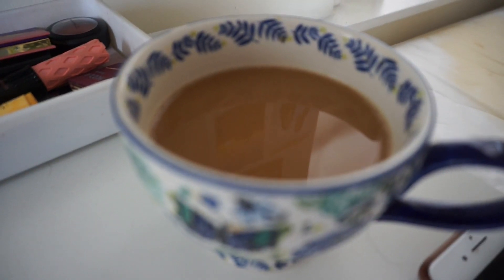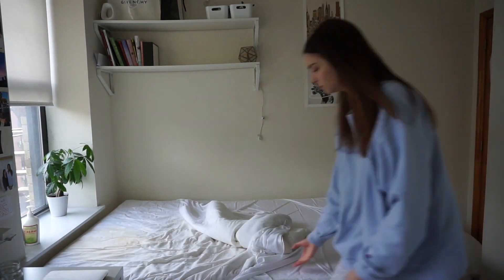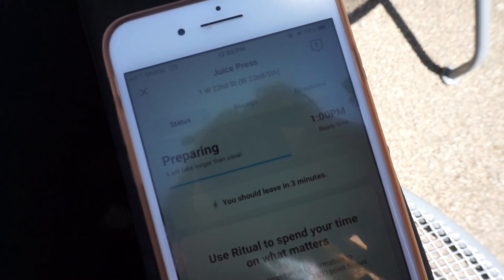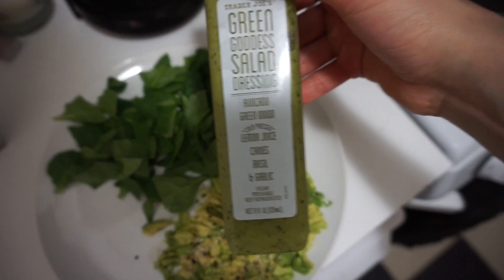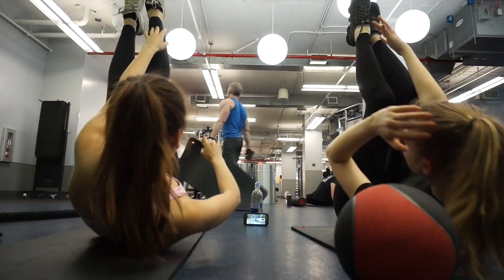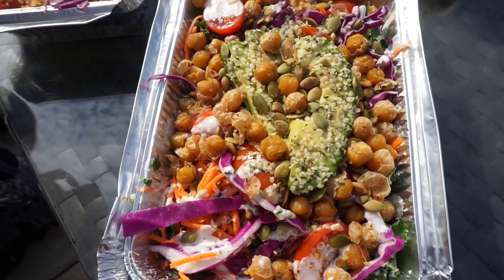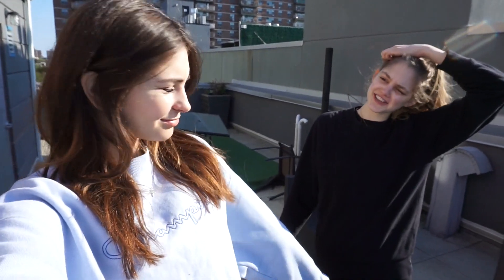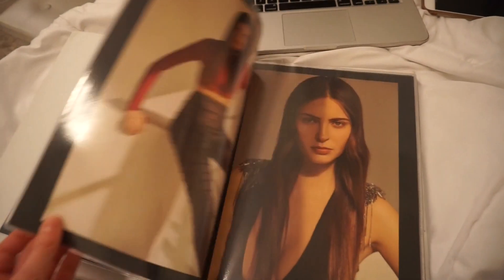NYC MODEL DAY IN MY LIFE/ VLOG/ What I Eat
"I’m taking the ST. TROPICA Hair Vitamin Challenge! TAKE THE CHALLENGE WITH ME! SAVE 10% WITH CODELAURAsttropica.
What is it?  The St. Tropica Hair Vitamin Challenge actually GUARANTEES Longer Stronger Hair - in 60 days flat - or your Money Back. A no-brainer right?  I HOPE YOU WILL JOIN ME!